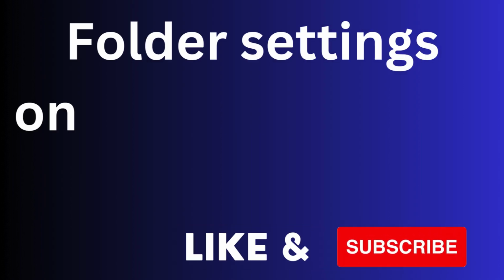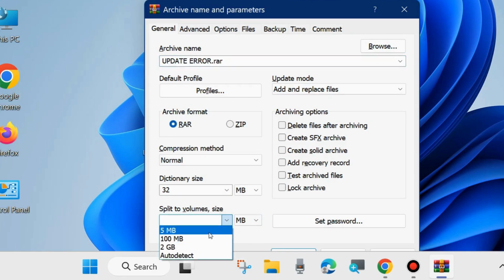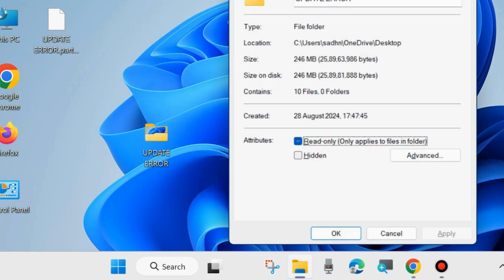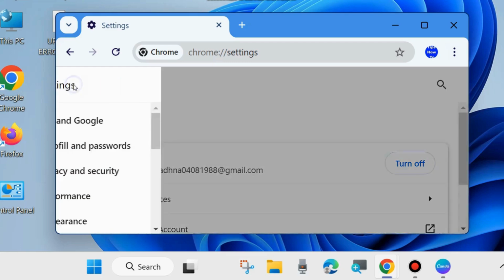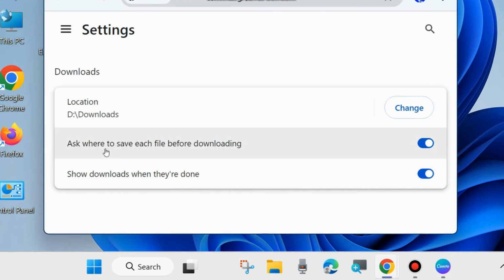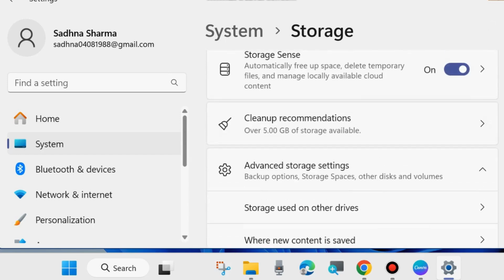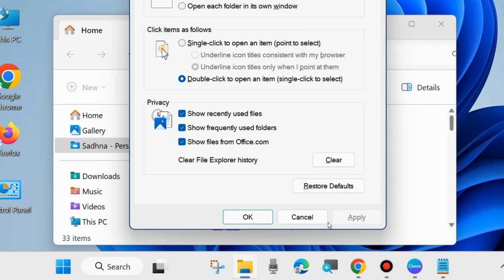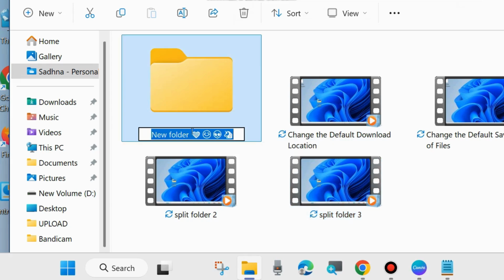Important File Explorer Settings on Windows 11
How to Use Icons, Emojis, or Symbols With Folder Names on Windows 11 / 10. How to Change the Default Startup Page in File Explorer on Windows 11 / 10. How to Change the Default Save Location of Files on Windows 11 / 10. How to Change Default Download Location on Chrome. How to Split Folder into multiple folder on Windows 11 / 10